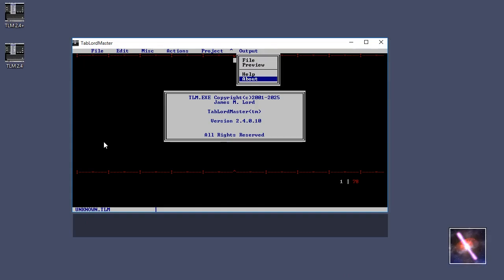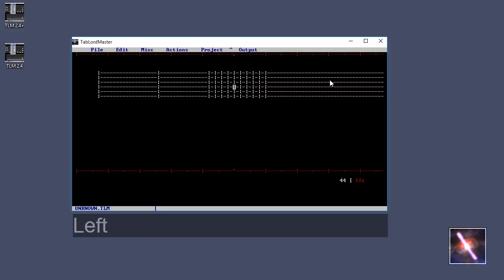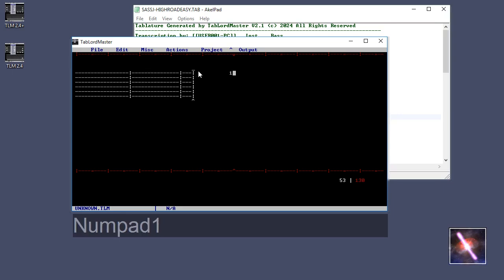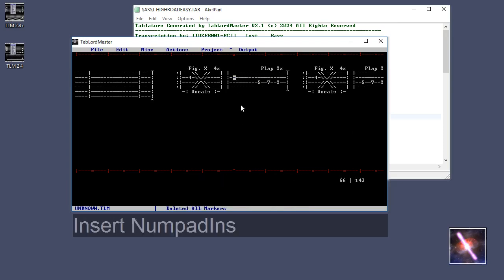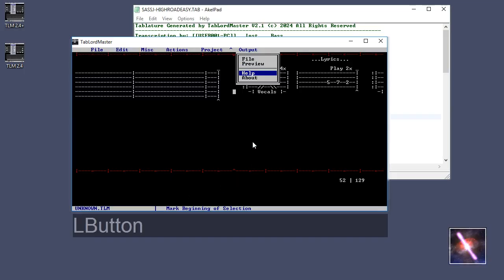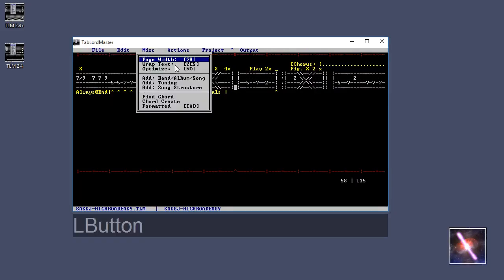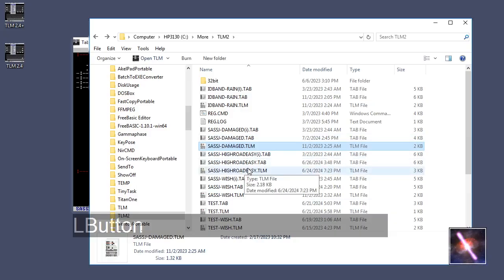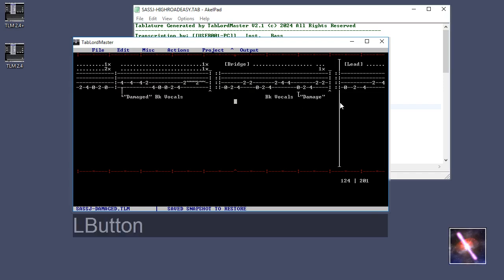TabLordMaster Ver 2.4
Newer Tablature Editor Version